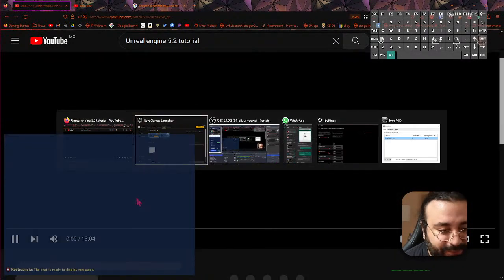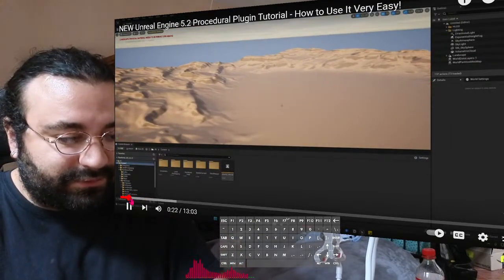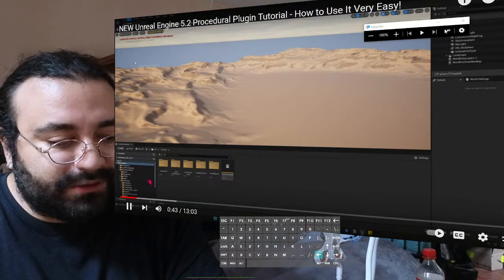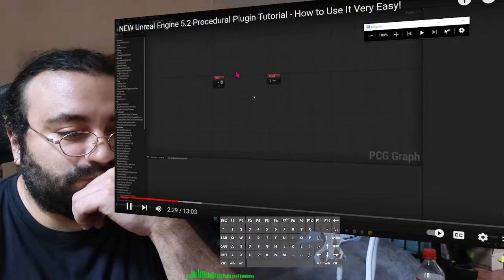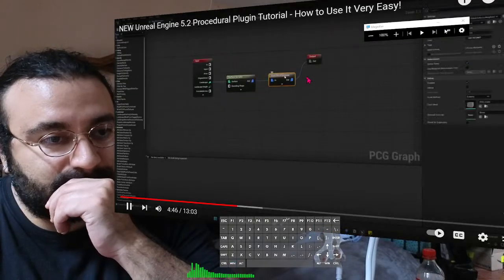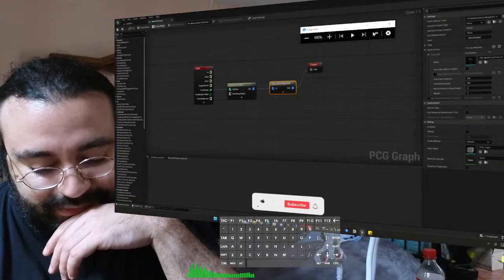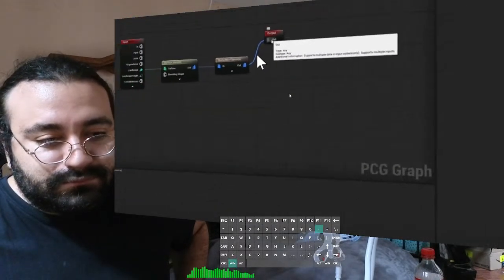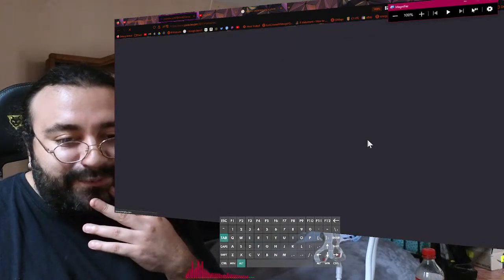First Test Ever UnrealEngine 5.2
Have Barely opened a project before this first look at UE 5.2

Bitcoin (BTC) - bc1q9gf6726rxgldl8kgdudyexfhm8jq6rvup2k9mj
Etherium (ETH) - bc1q9gf6726rxgldl8kgdudyexfhm8jq6rvup2k9mj
BitcoinCash (BCH) - bitcoincash:qzs3cw5mtg6ren4m4wkg2e4nn4gm8j4nx5uqmt2vwu
Stellar (XLM) - bc1q9gf6726rxgldl8kgdudyexfhm8jq6rvup2k9mj

Are you Mad Brother? Rock On /m/,